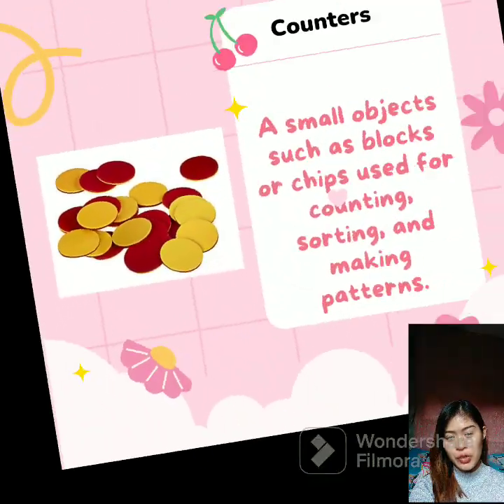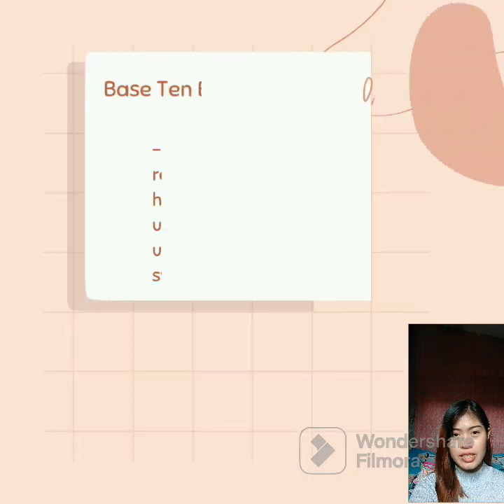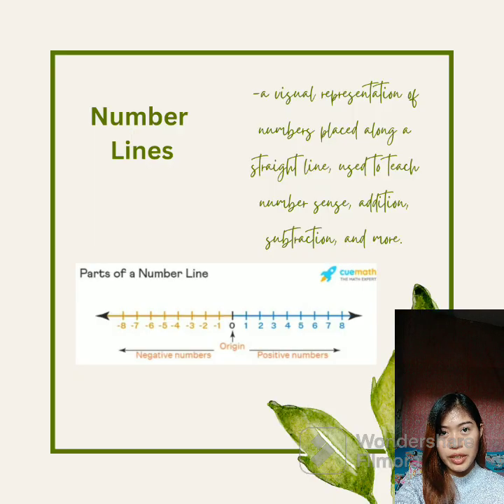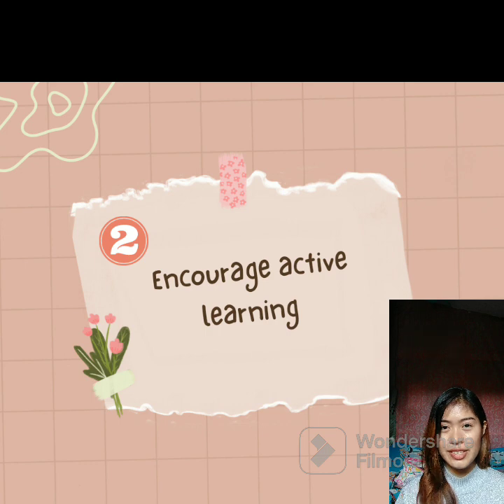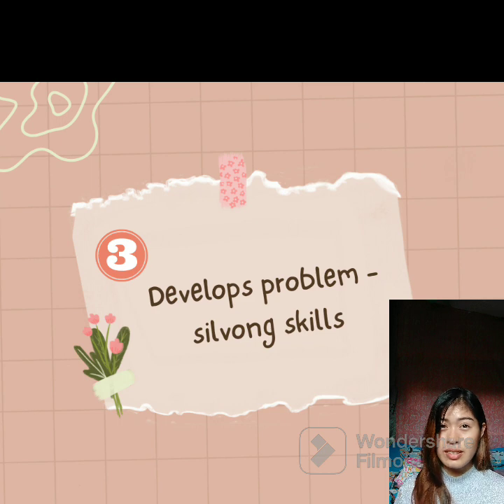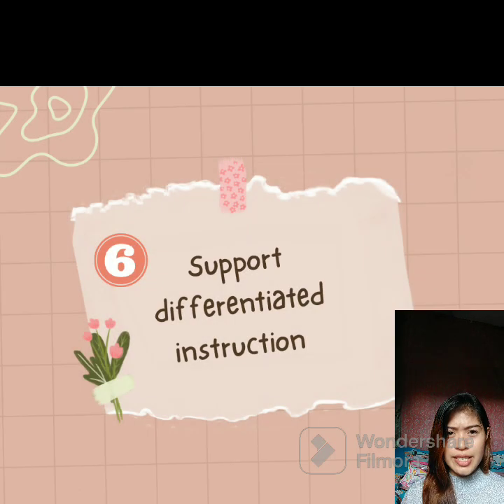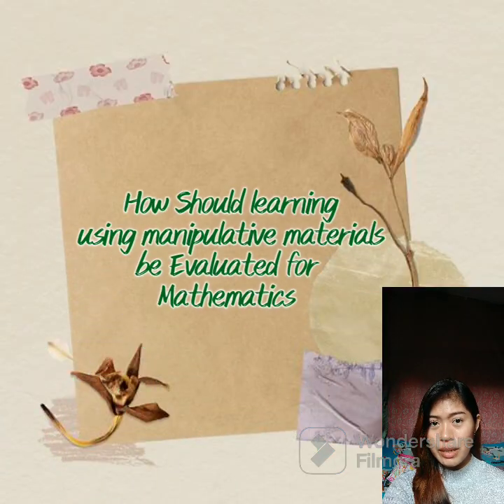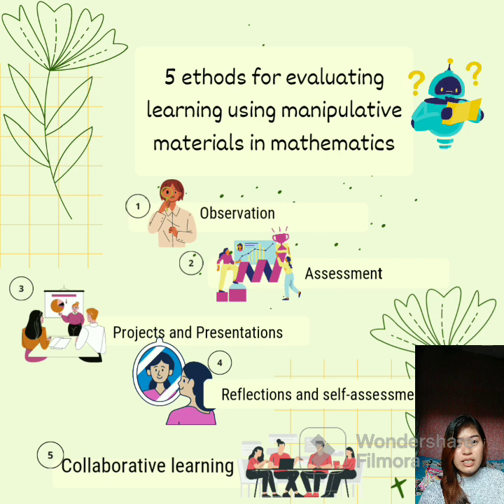Using Manipulative materials in teaching Mathematics